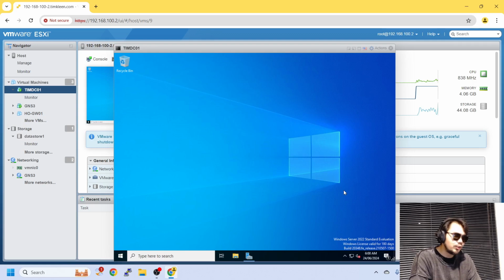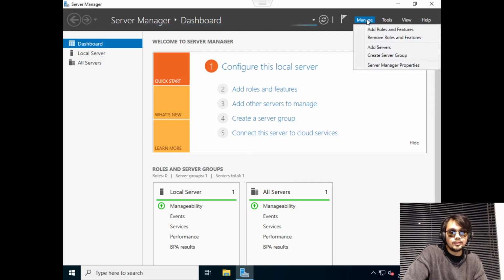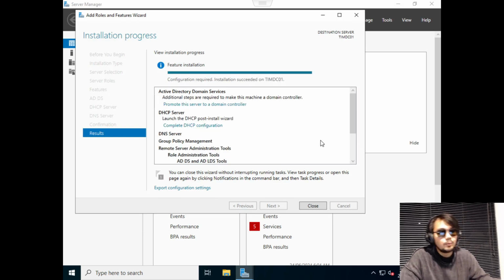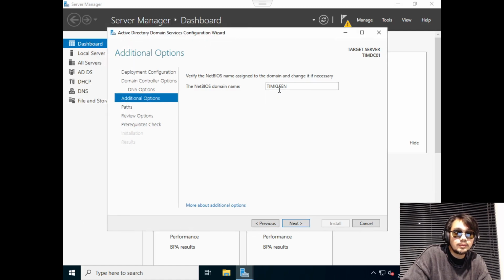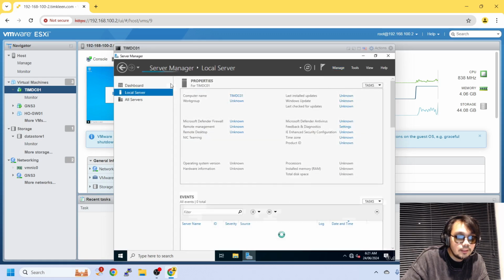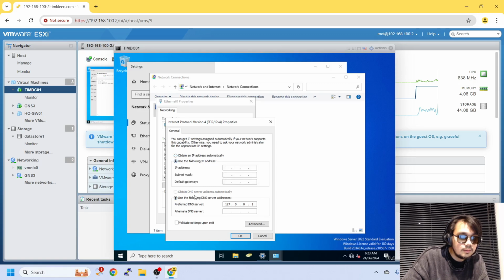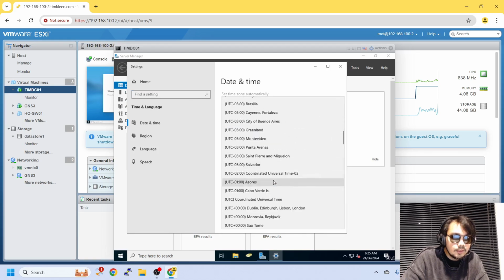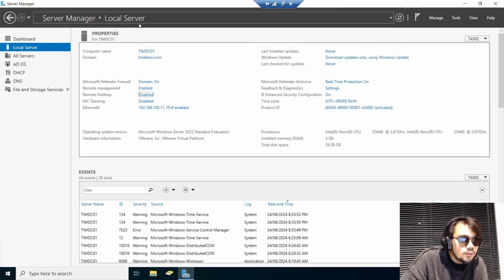Install Active Directory, Domain Controller, DHCP, and DNS on Windows Server 2022